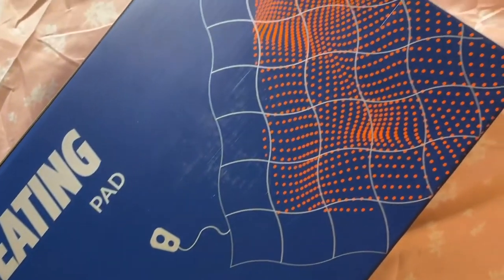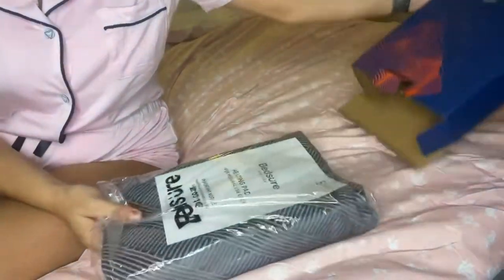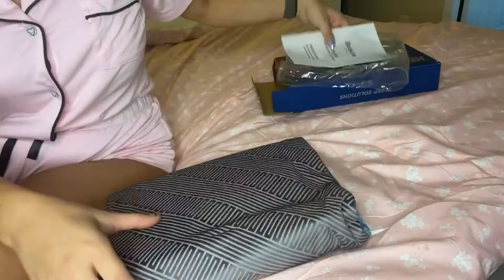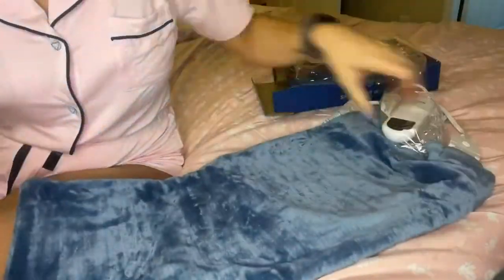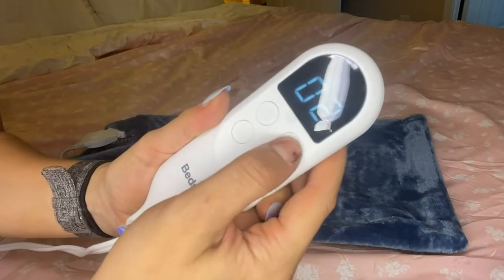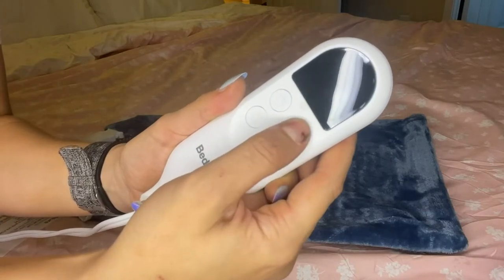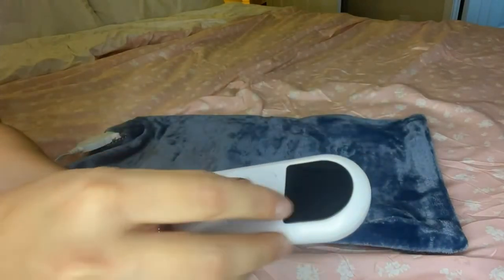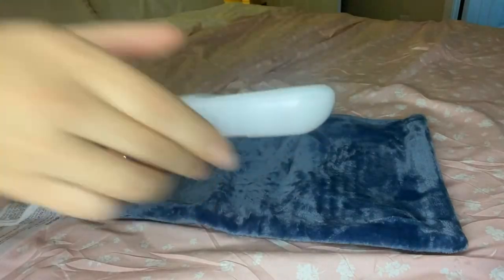Bedsure Heating Pad for Back and Neck Pain. Extremely soft.